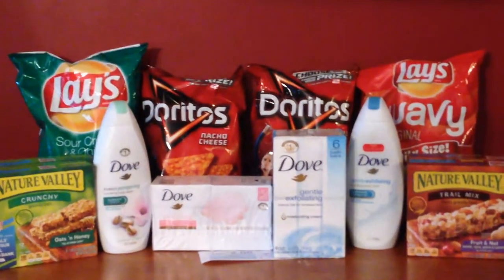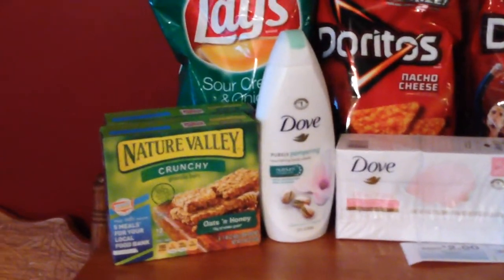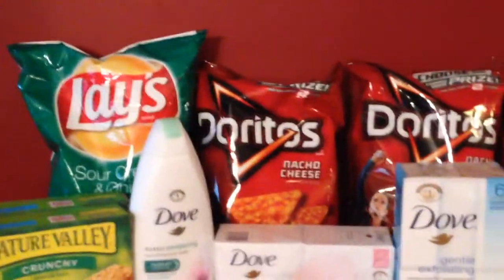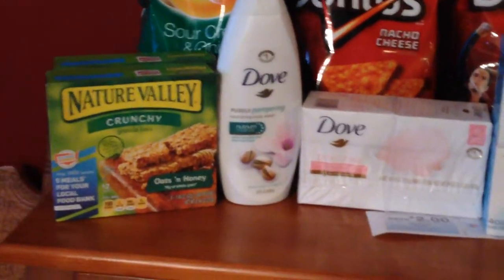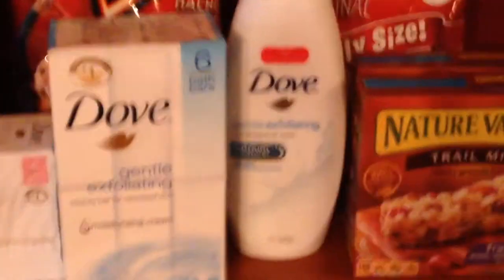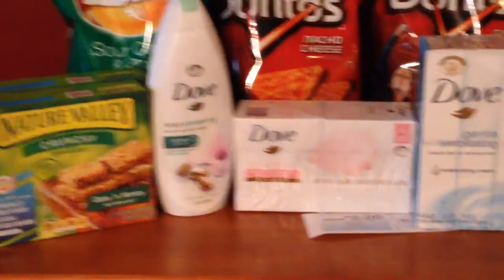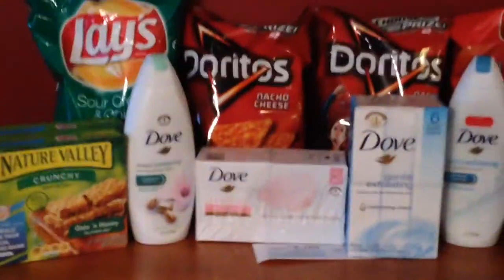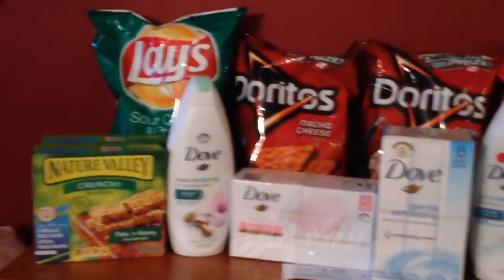Rite Aid Coupon Haul 5/22/2016